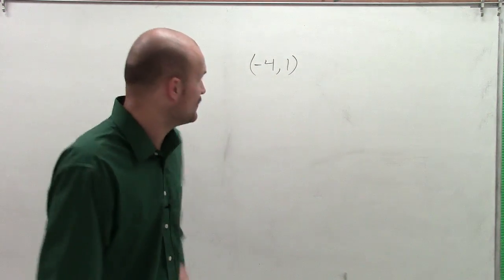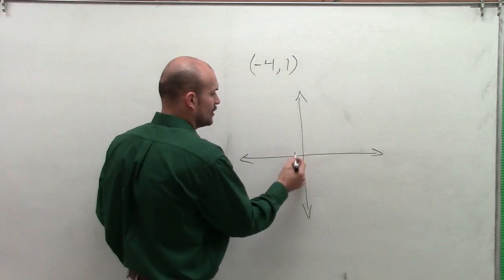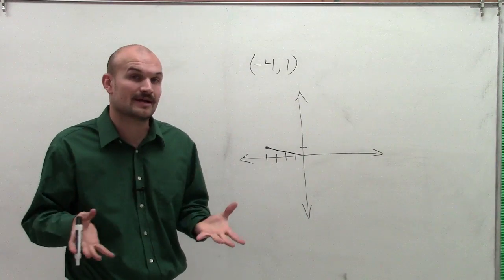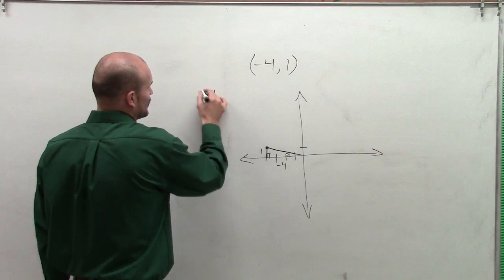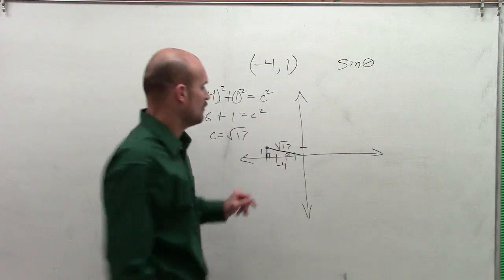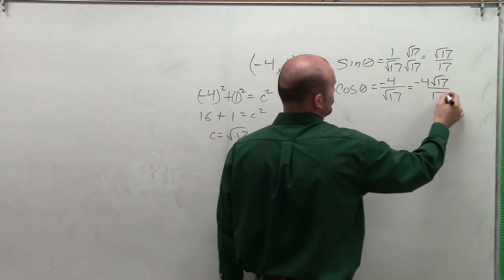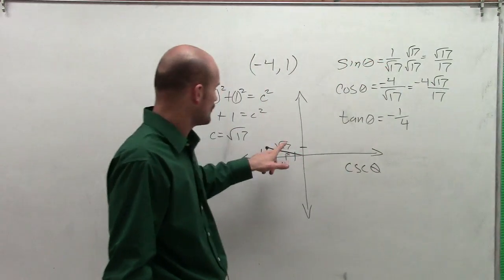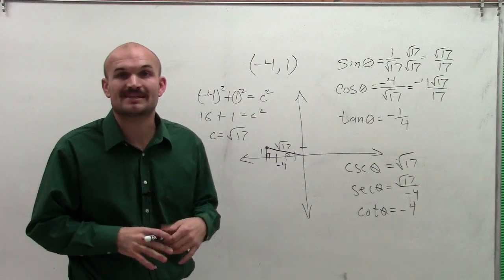Given a point find the six trigonometric functions of the angle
In this video series I show you how to evaluate the six trigonometric functions when given a point.  We do this by creating a right triangle and finding the hypotenuse by using the Pythagorean theorem.